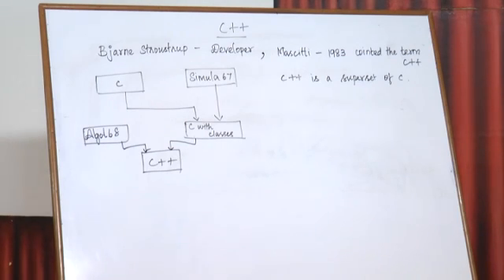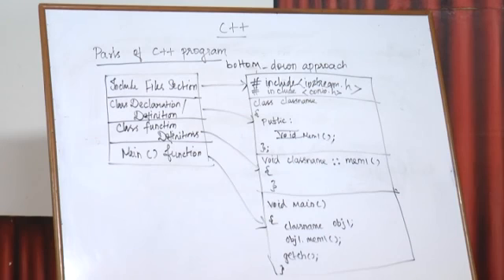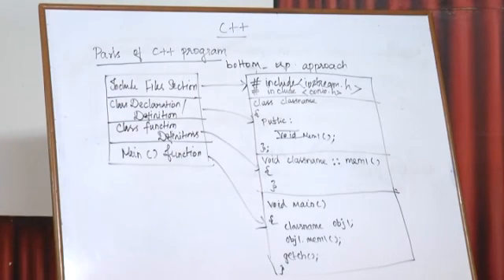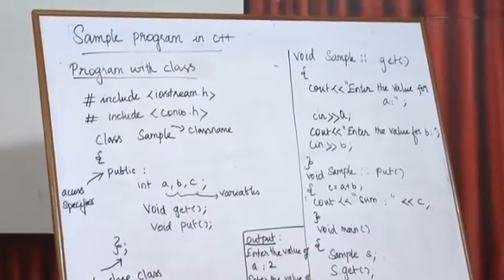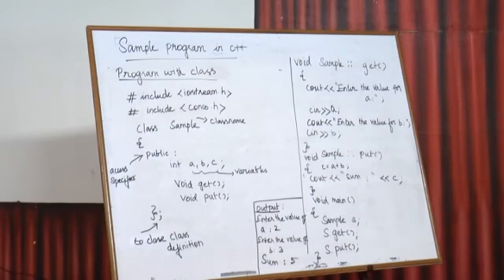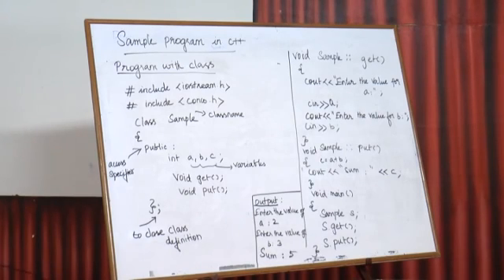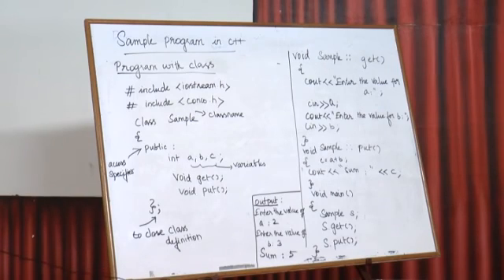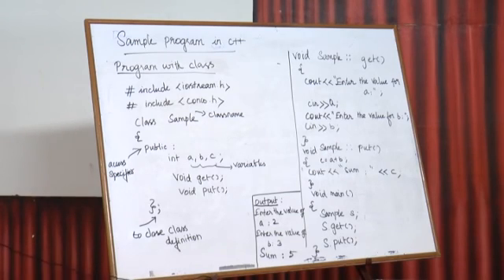Introduction to c++